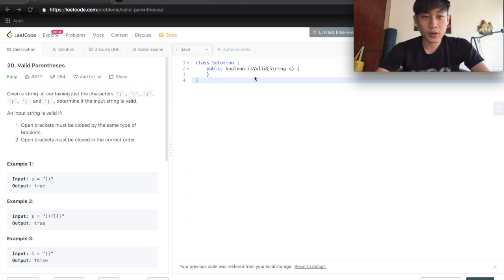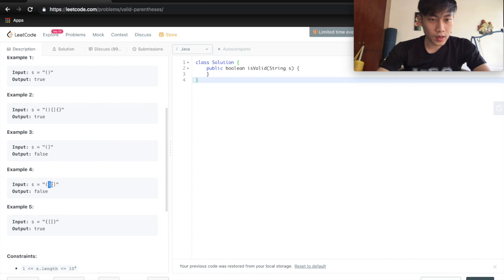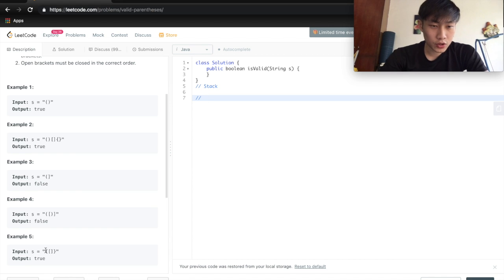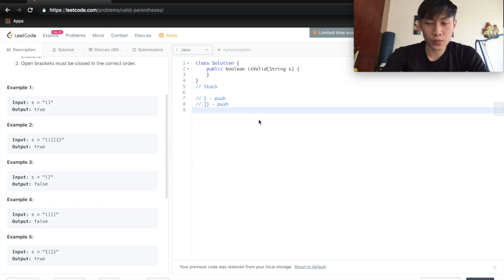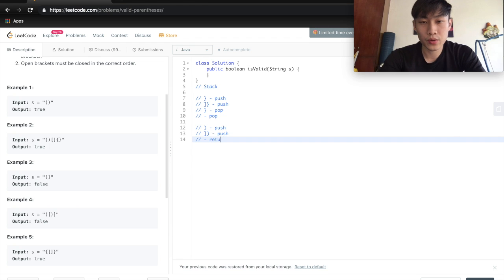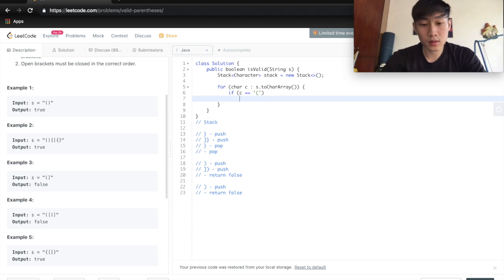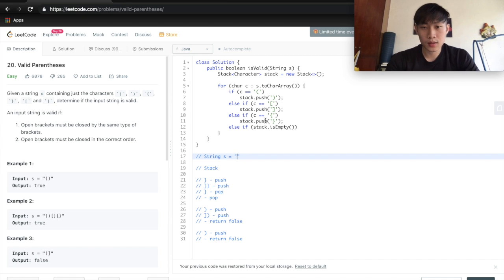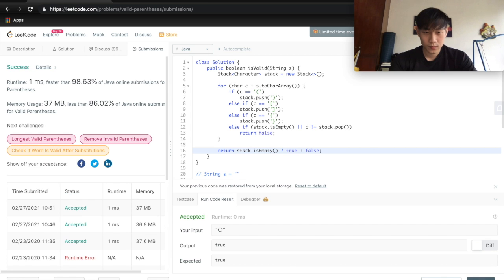Valid Parentheses (Easy)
Leetcode Problem 20 - Valid Parentheses